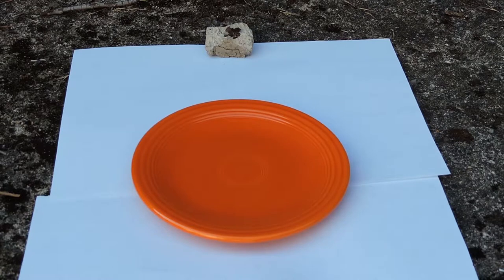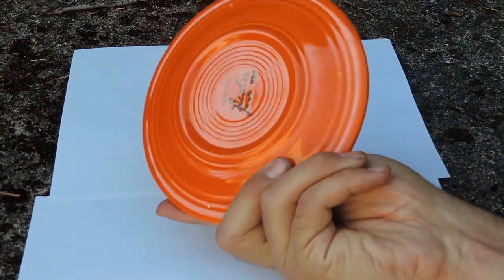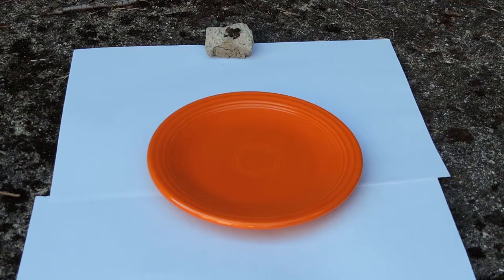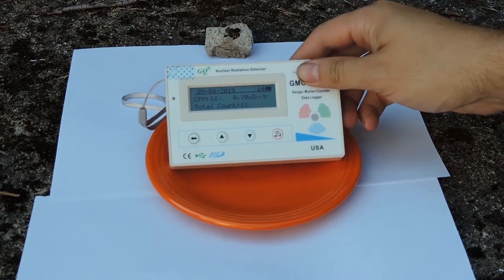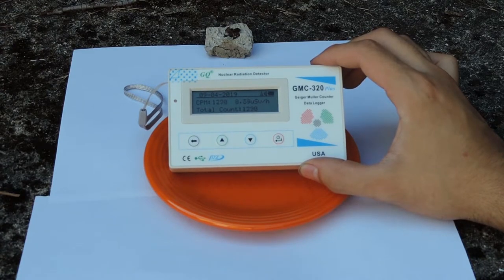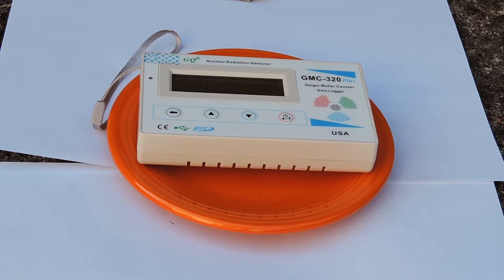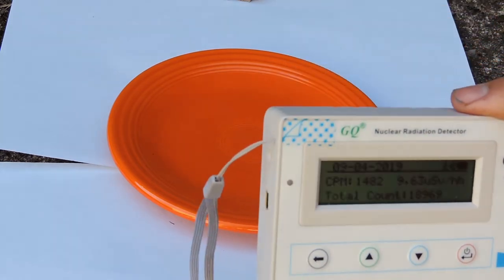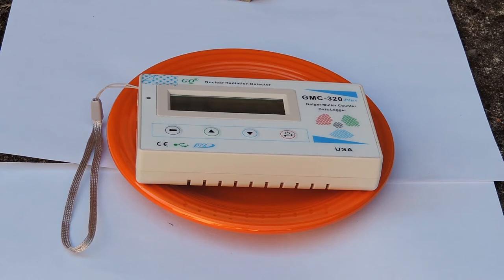Radioactive "Fiestaware" made in the US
Today a very special package arrived via mail.  Last week I've ordered a ceramic plate made in the mid 30's in the US. Called "Fiestaware" the wonderful red-orange color was created by mixing Uranium-Oxide into the glaze of the pottery. Let's find out how radioactive it really is, shall we?